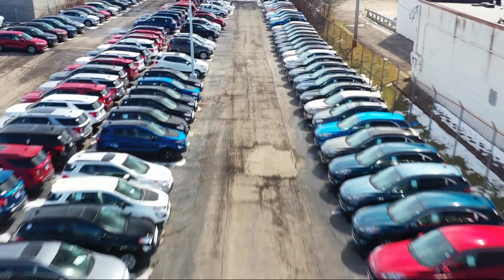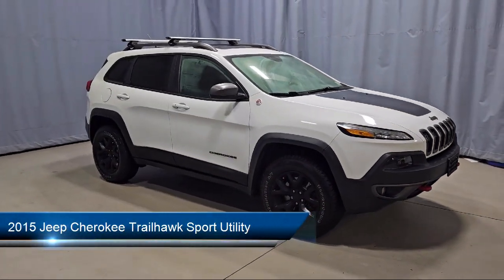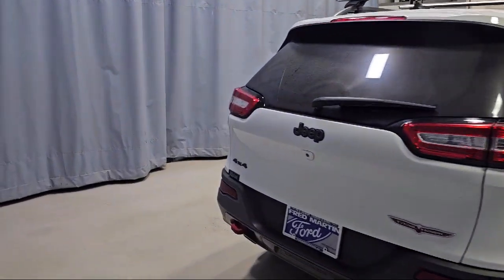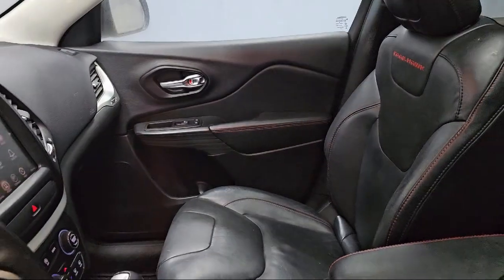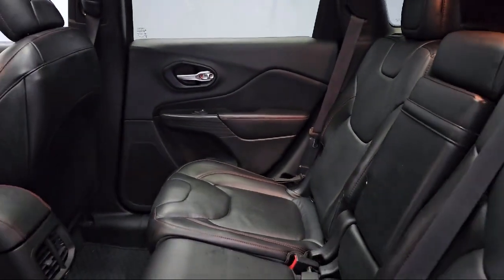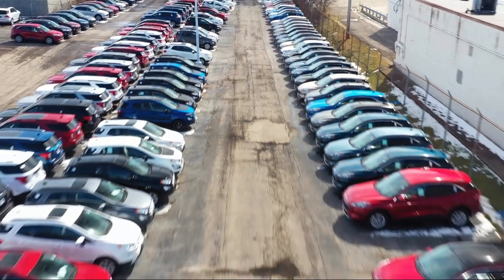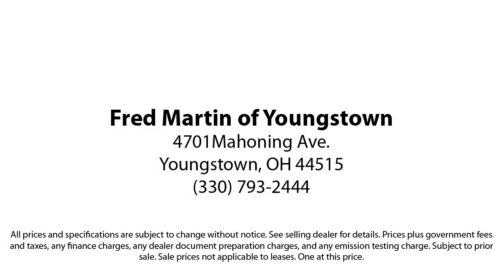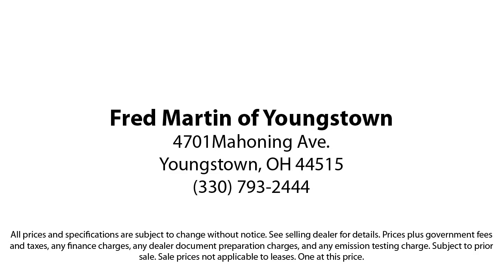2015 Jeep Cherokee Trailhawk Sport Utility Youngstown New Castle Kent Warren Boardman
2015 Jeep Cherokee Trailhawk Sport Utility Stock Number: F20537C Vin:1C4PJMBS7FW780246.